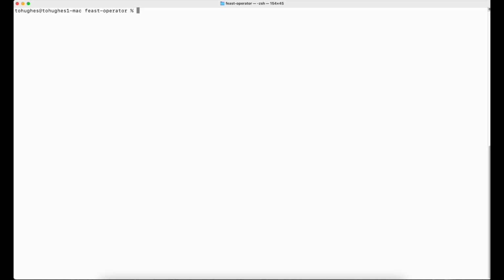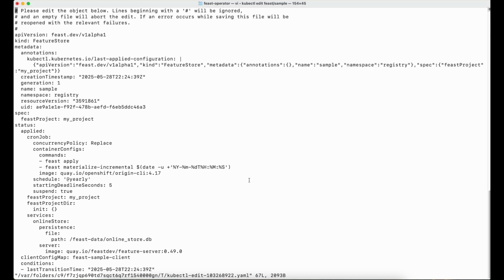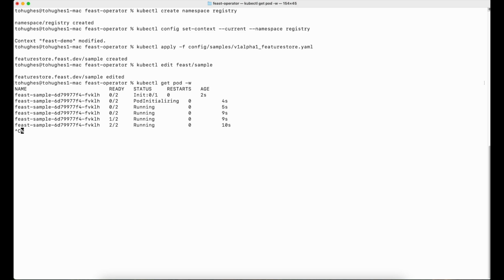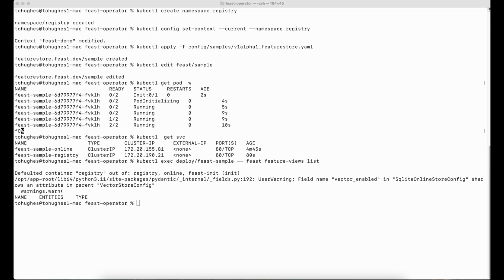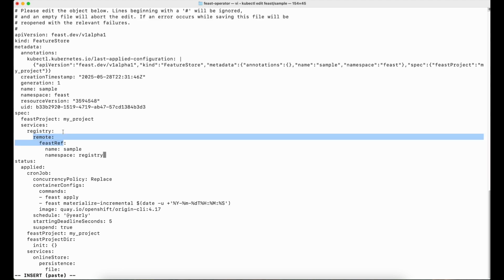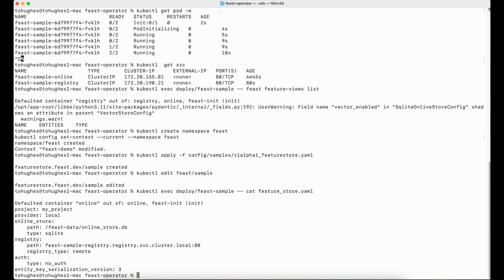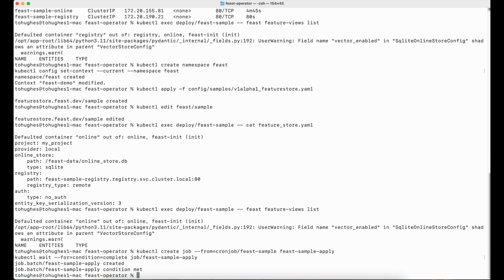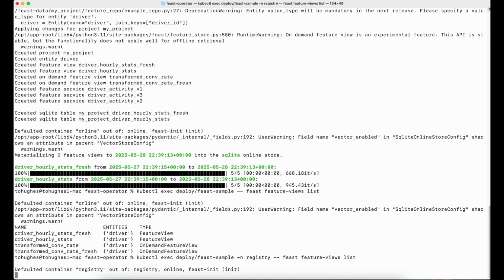6. Feast Operator - Using a Remote Registry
Using a Remote Registry